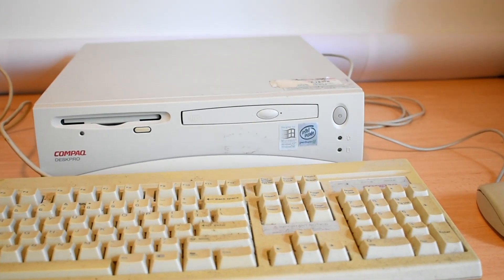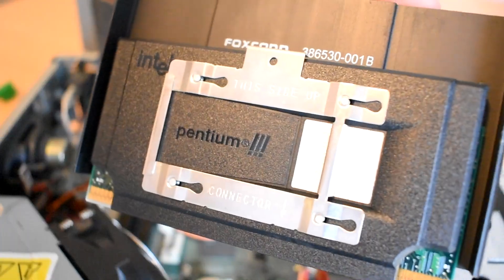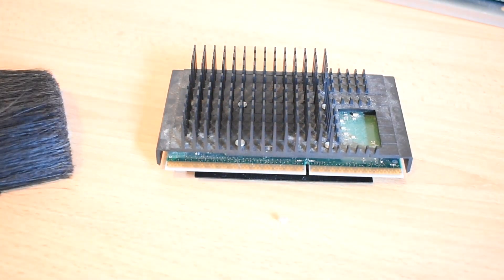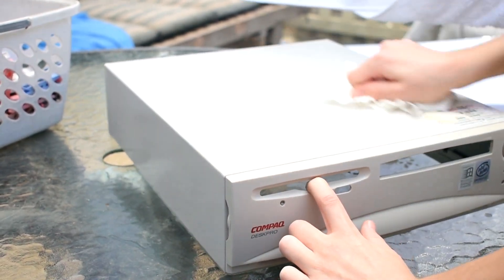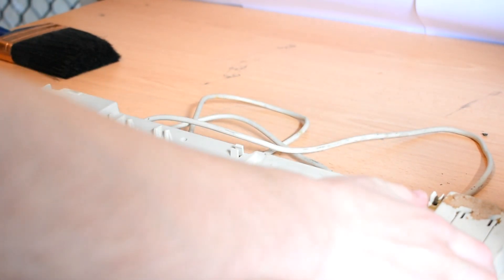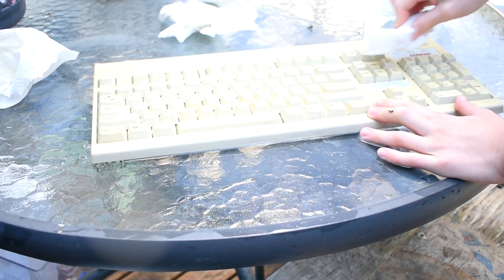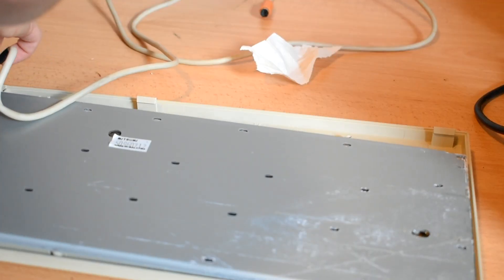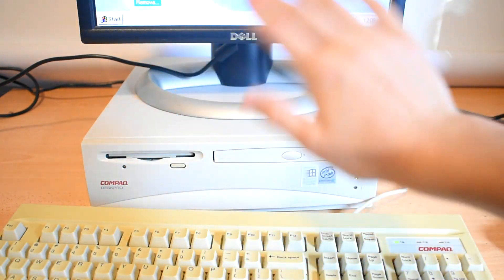Compaq Deskpro Restoration - Keyboard, Mouse & Computer!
In this video I restored my Compaq Deskpro back to it's factory original state.

The computer was acquired in late 2018, but the keyboard and mouse is something that I only got it (for free) recently.

The keyboard & mouse were especially filthy since they came from a e-waste source and were left in the elements (in a box) for about 15 years!

The computer has the following specs:
Pentium III 600
128MB SDRAM
ATI integrated graphics (it works surprisingly well in games)
ESS sound chip (onboard)
Windows 98
8GB Maxtor HDD
Proprietary CD-R drive